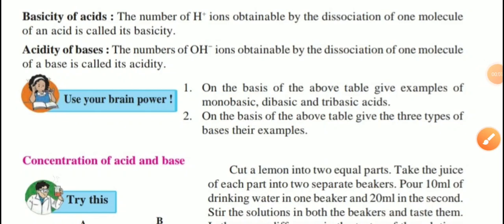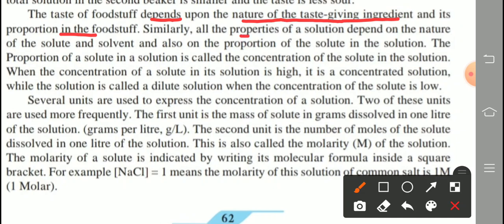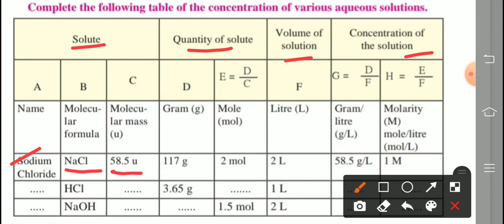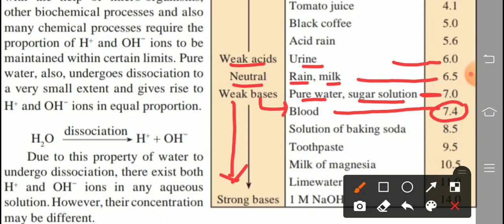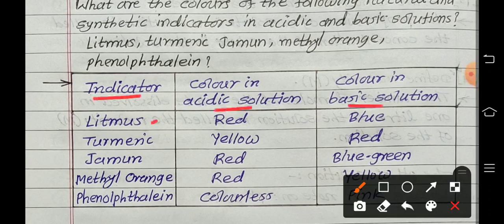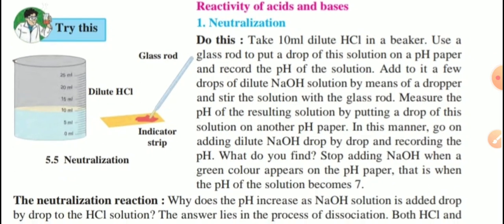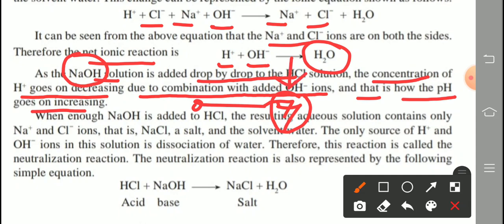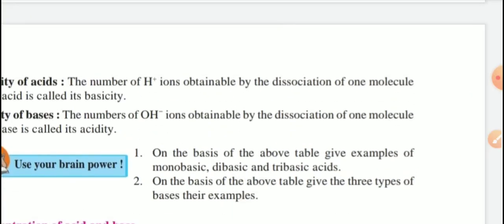9th Sci1 Vid15 5.Acids, Bases and Salts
5 Acids, Bases and Salts Video 15